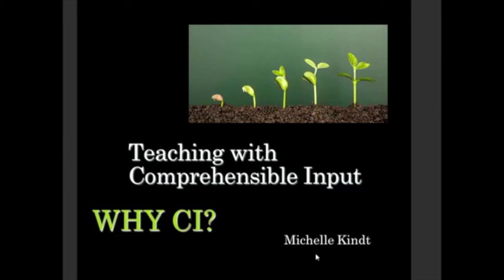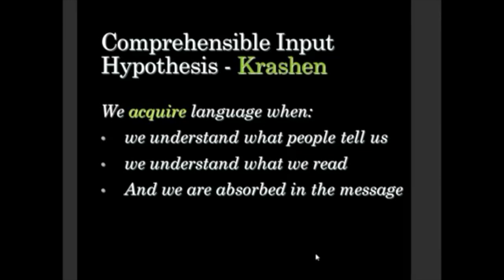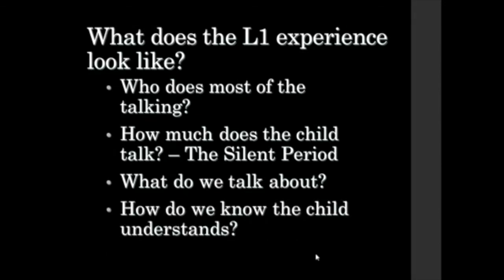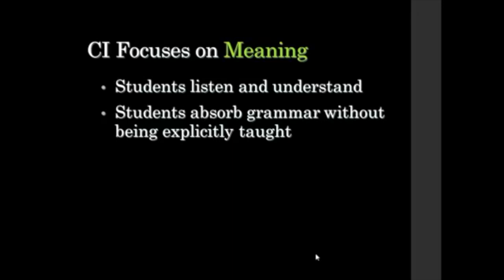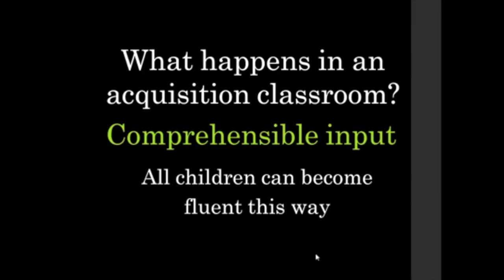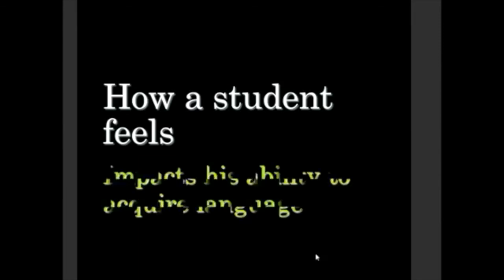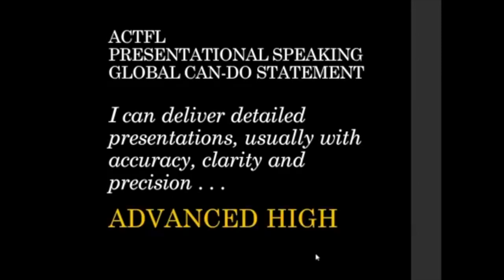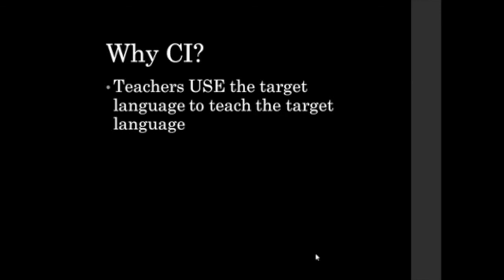Michelle Kindt I Why CI?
In this webinar, we will explore Dr. Stephen Krashen's Comprehensible Input (CI) hypothesis and its relevance to the World Language classroom.